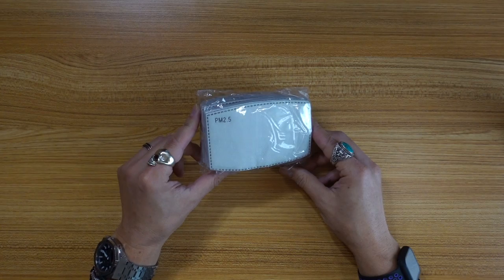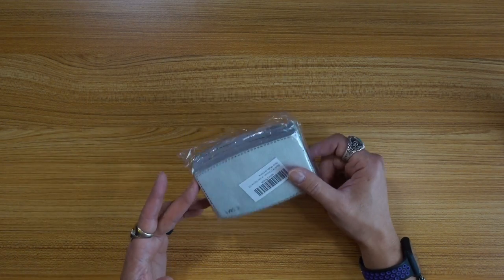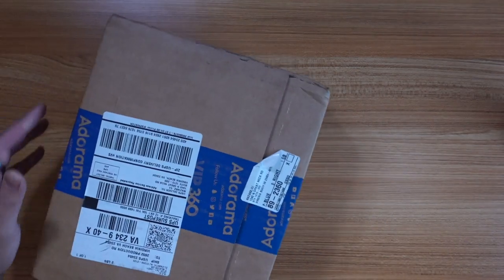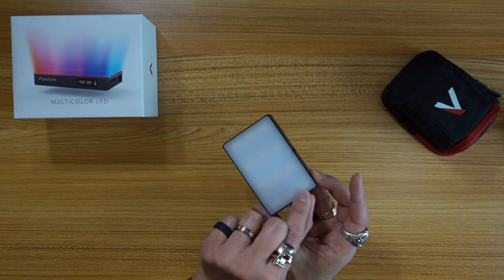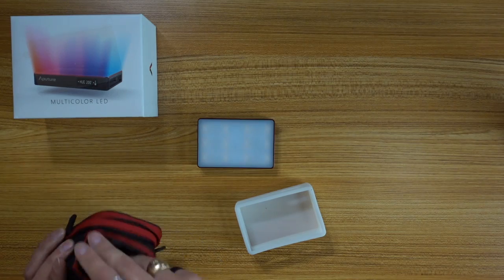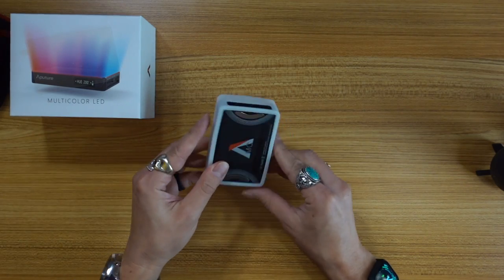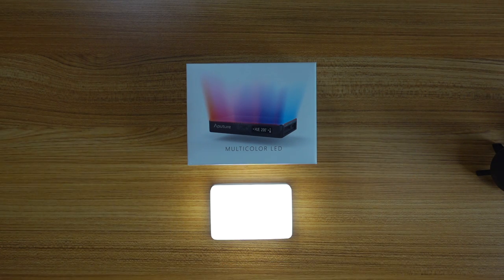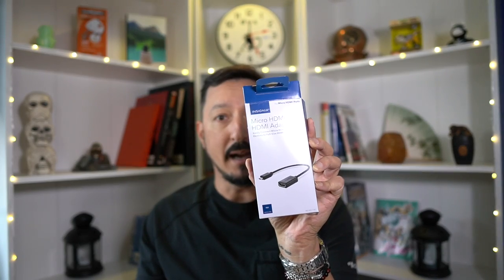I Ordered The Wrong Cable!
Dumb monkey went through some $#!7 today.  Check it out!